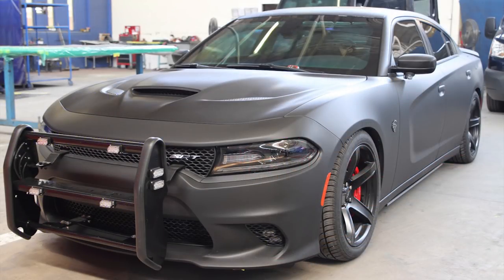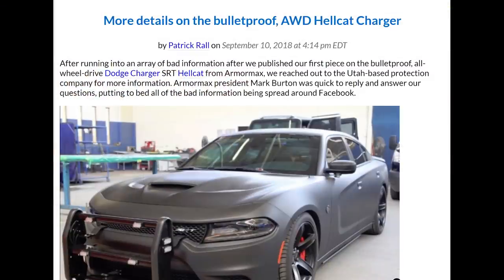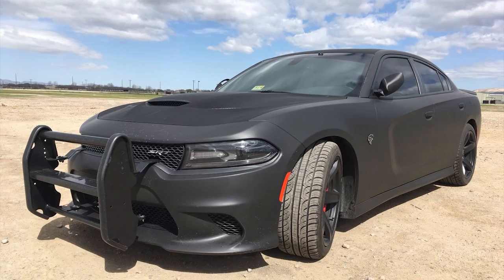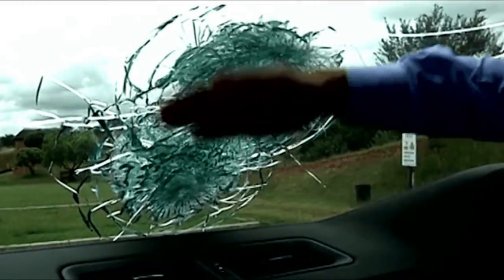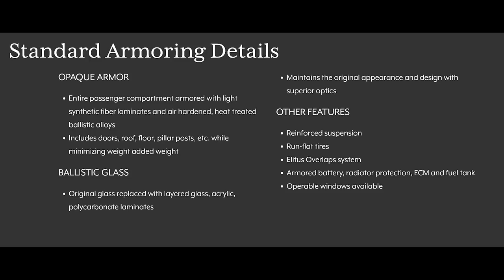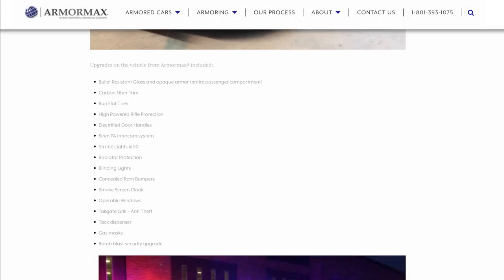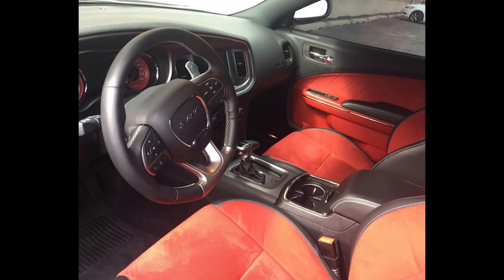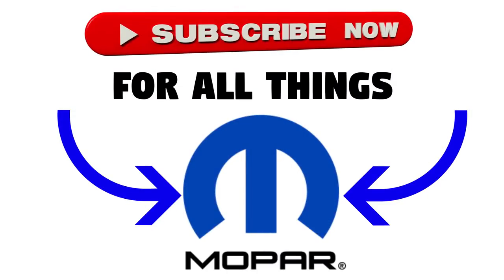Armormax Bulletproof Dodge Charger Hellcat AWD – Everything You Need to Know!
Recently there was some news in the Mopar world about a Bulletproof Dodge Charger Hellcat Police Enforcer! In this video I go over all the details, including armor options, who can buy this, and the AWD package!